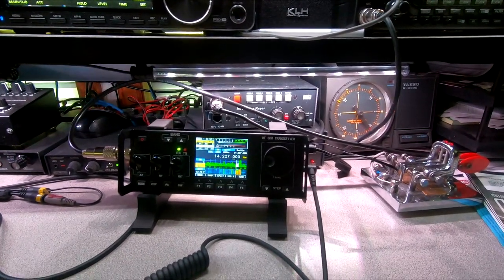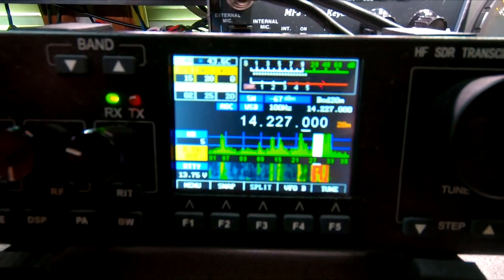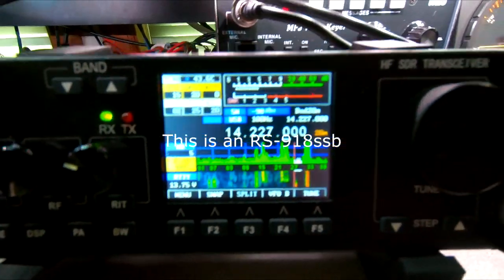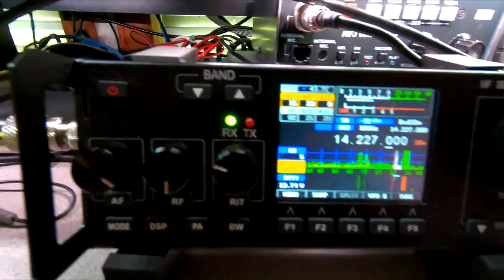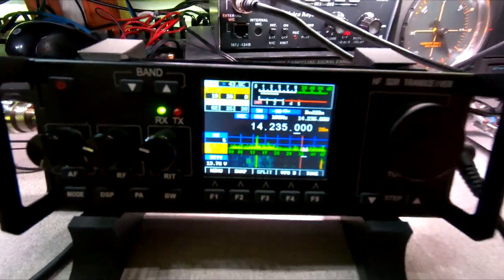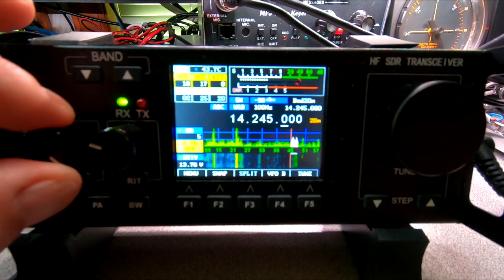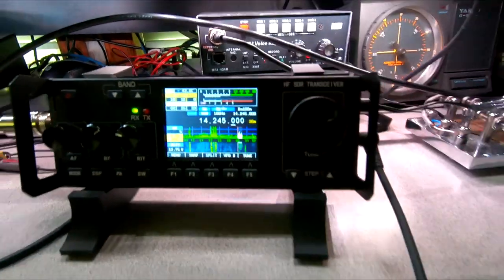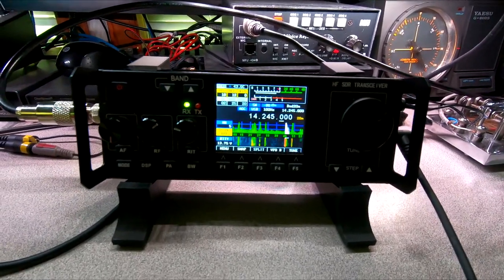On the HAM RADIO MCHF RS-918SSB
Hunkering down at home, showing off my little ham radio